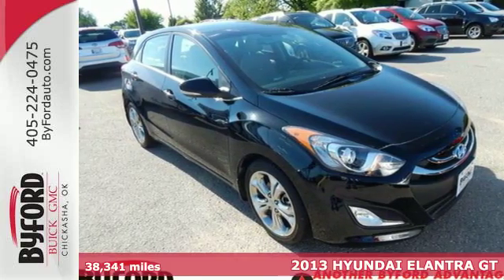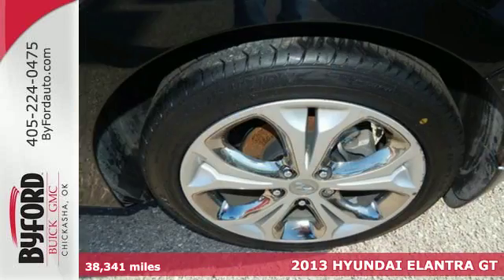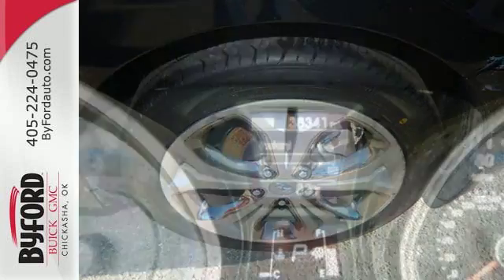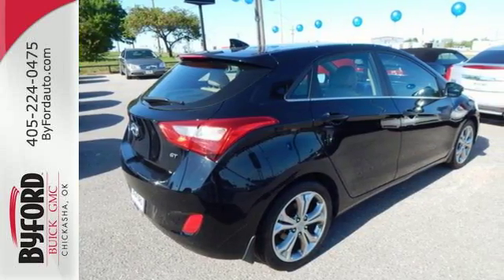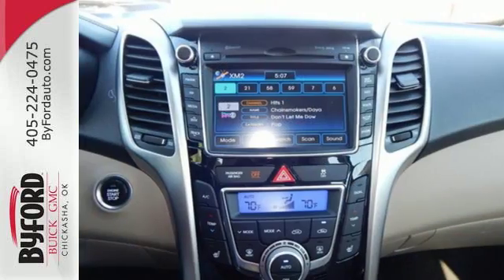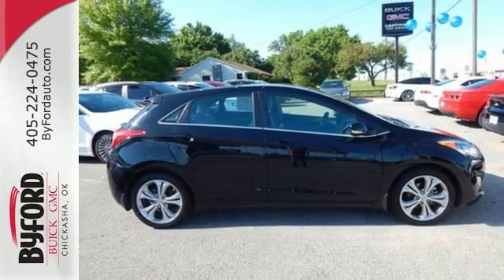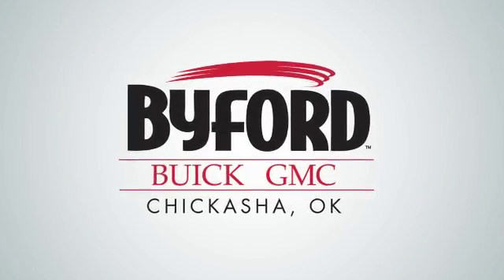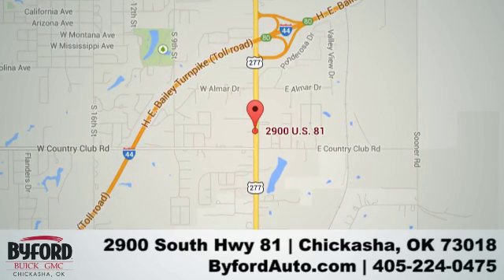2013 HYUNDAI ELANTRA GT Chickasha Norman, OK M2292B - SOLD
Year: 2013
Make: HYUNDAI
Model: ELANTRA GT
Engine: 1.8 Liter 4 Cylinder
Transmission: Automatic
Color: Black
Interior: Tan
Mileage: 38341
Stock #: M2292B
VIN: KMHD35LE6DU105973

Address:
2900 South Hwy 81